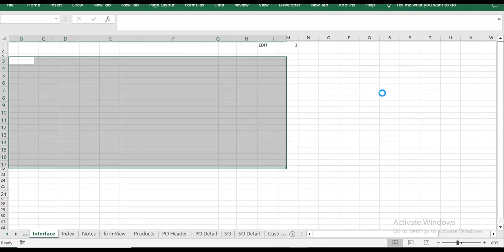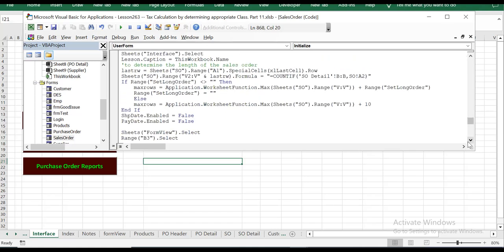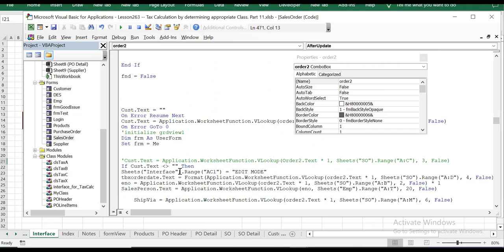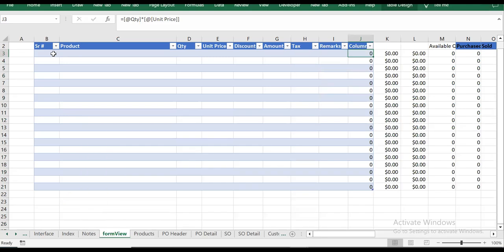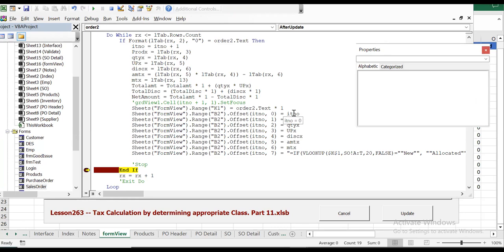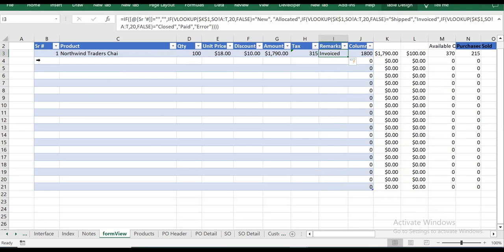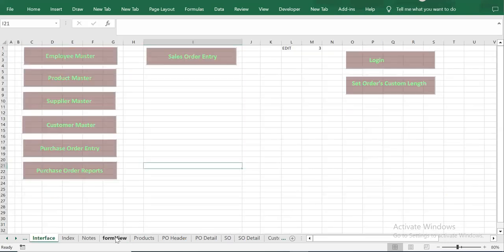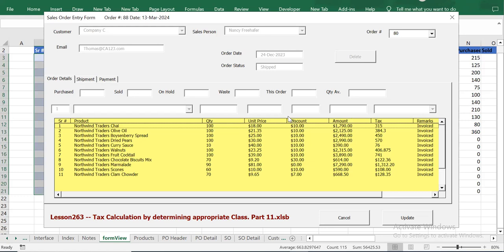How to rectify an error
vba how to rectify an error
how do i fix a macro error in excel
how to fix a macro error in excel
how do i fix visual basic error in excel
how to fix vba in excel
find error in vba code

Topics
Tax Calculation by determining appropriate Class. Part 11

removal of error